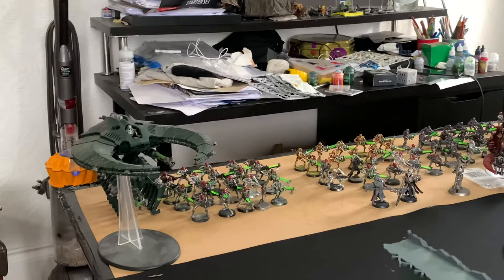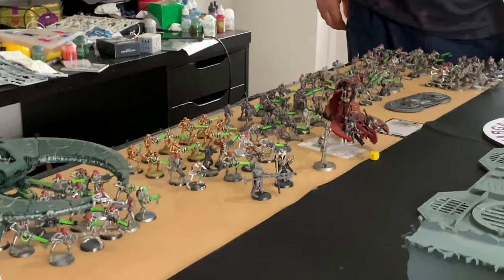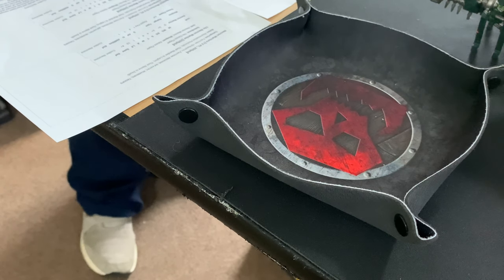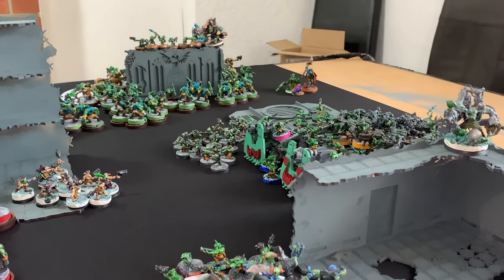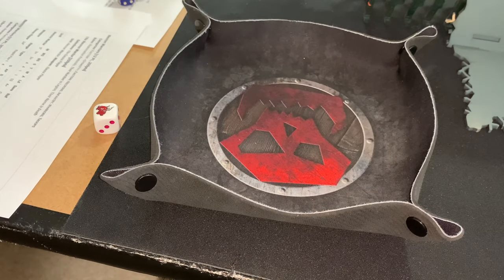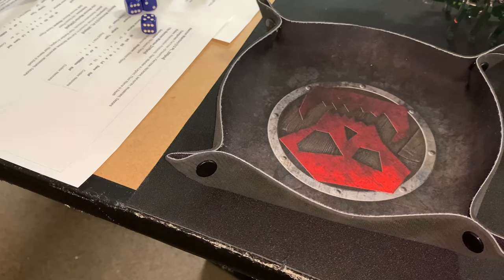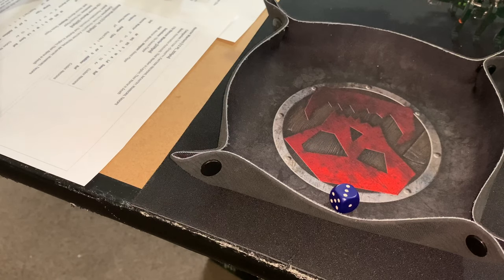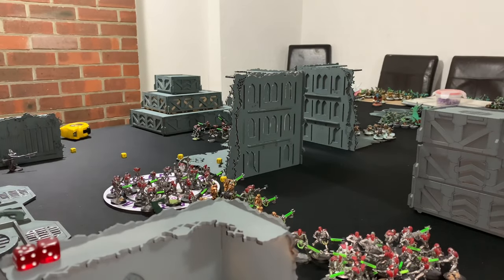warhammer 40k battler report orks vs necrons 2k points eternal war mission lockdown.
I am a warhammer 40k player and this channel is dedicated to all things 40k. I share tips tricks tactical advice init reviews of my armies. Eldar; space wolves;thousand sons; orks. Drop a comment and I will interact with anyone that does. This video is  a warhammer 40k battler report  orks vs necrons 2k points eternal war mission lockdown.